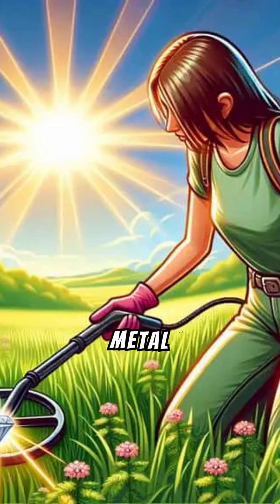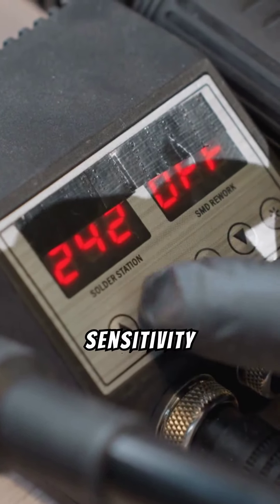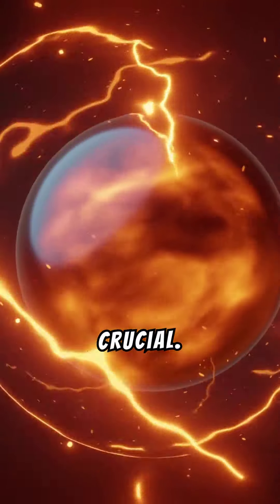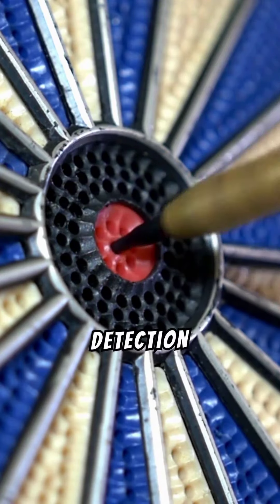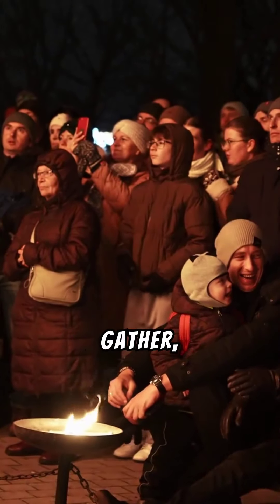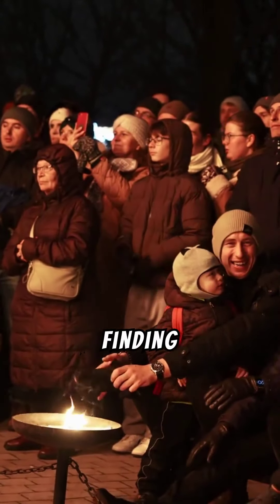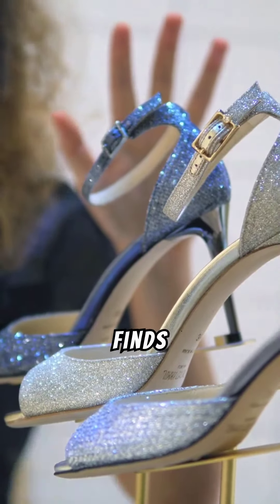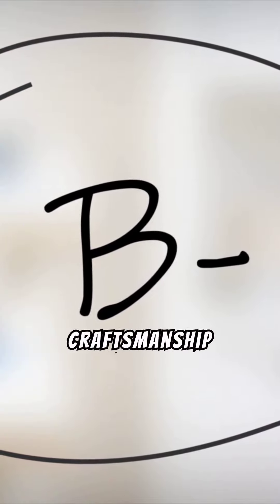Metal Detecting For Designer Jewelry Finds